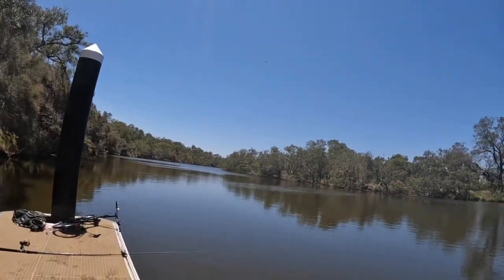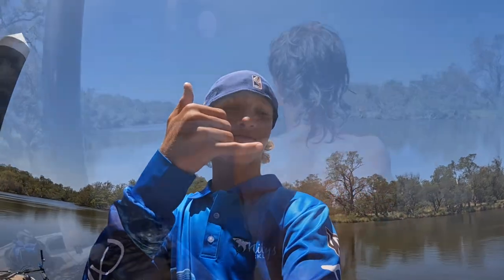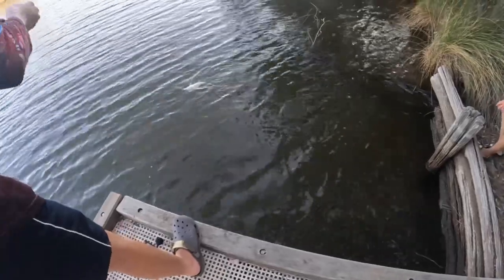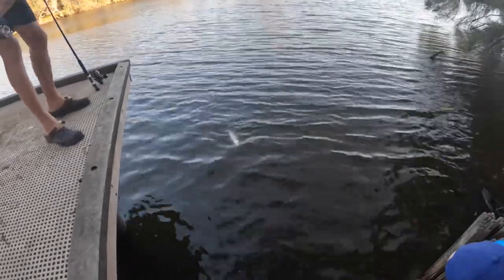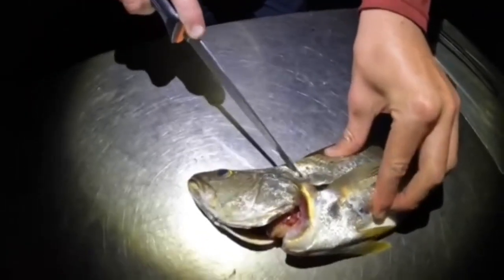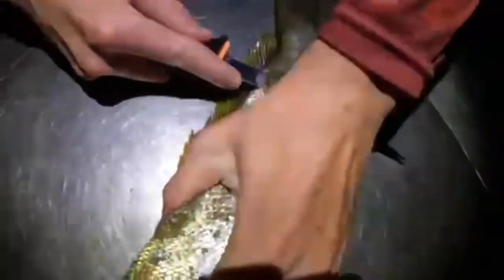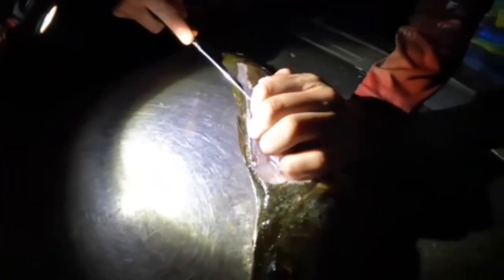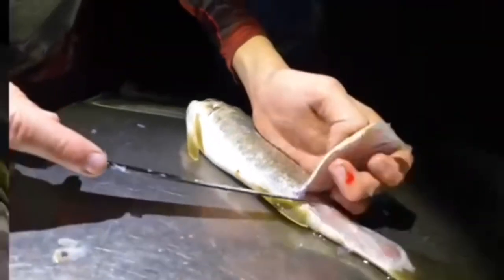Our first Mully in the Collie River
G’day guys
On this episode you are joining me in the Collie River where we catch a baby mulloway. 🎣🎣

bg_fishing_adventures